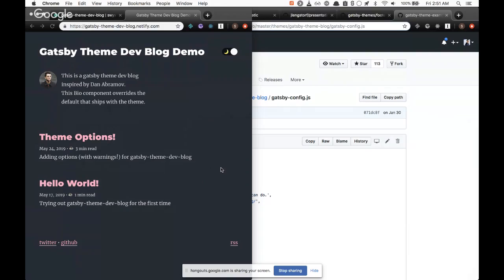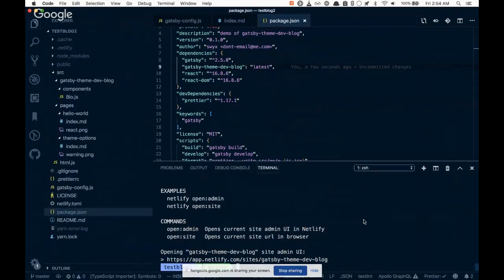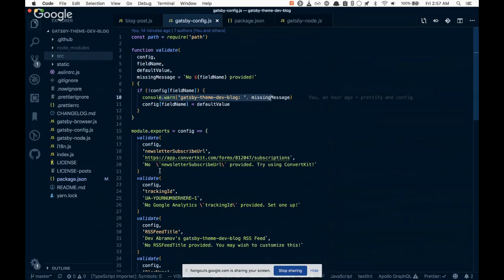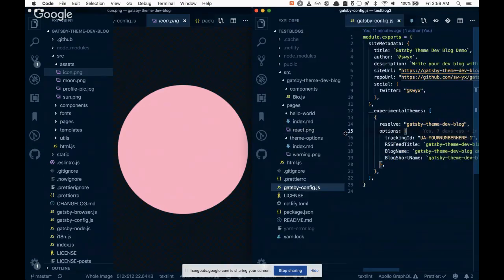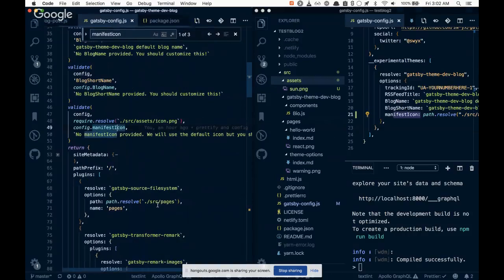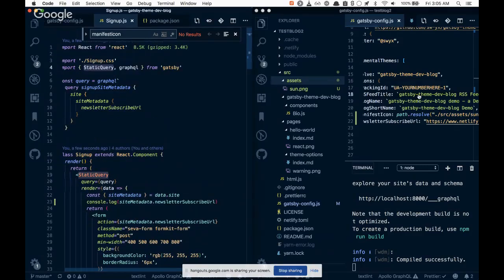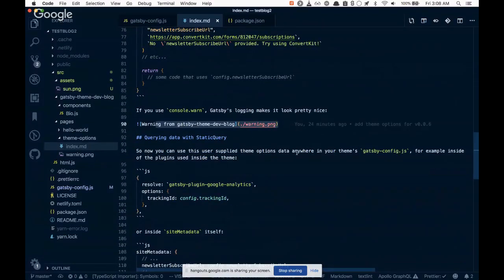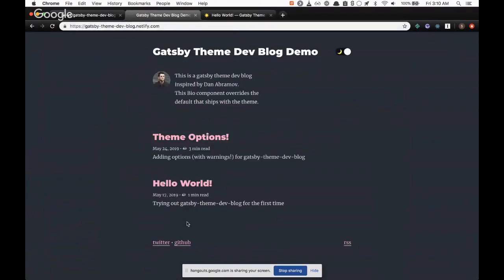Gatsby Themes: Making and Taking Options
- Passing options into a Gatsby Theme
- Retrieving options inside a Gatsby Theme
- Providing Defaults for a Gatsby Theme Options with Override Warning
- Querying data with StaticQuery